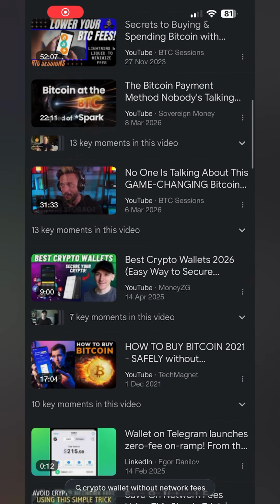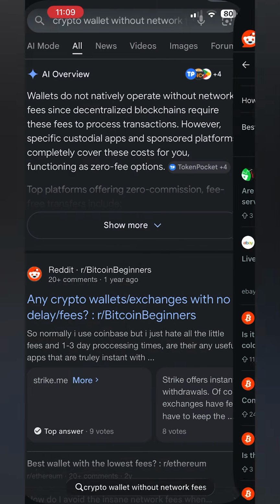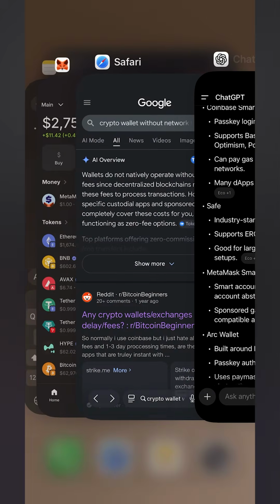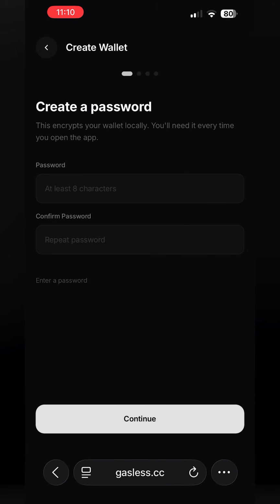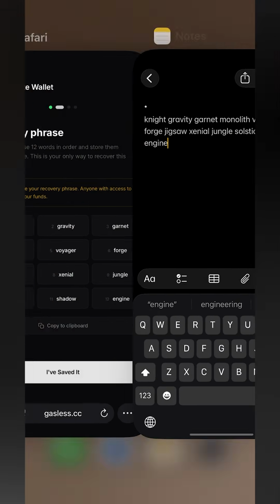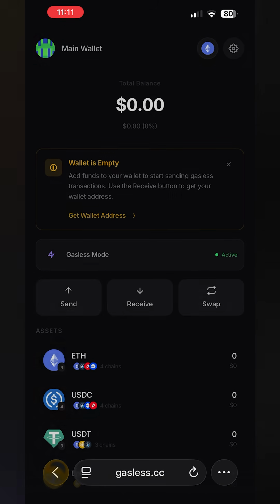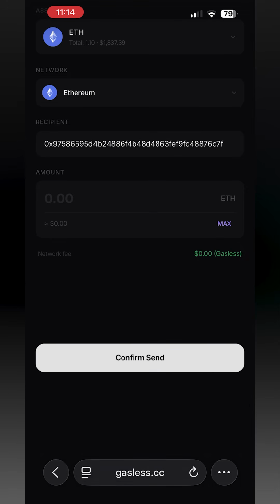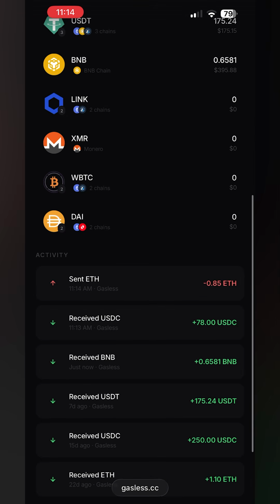How to Transfer Crypto Without Network Fees (Wallet Tutorial 2026)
Setting up a crypto wallet is easy — until fees start showing up everywhere. Gas costs, network mismatches, failed transfers… most issues don’t come from complexity, but from how transactions are handled behind the scenes. After testing different wallets and chains, I started looking for setups that simplify the process instead of adding more steps.

So, I show how to create a crypto wallet from scratch and how to send crypto without gas fees. Full walkthrough included.

The key difference here is how transactions are processed. Instead of paying a fee every time you move assets, transfers and swaps can go through without traditional network costs, which changes how you use crypto day to day.

If you’re searching for how to create wallet, how to avoid gas fees, how to send crypto without fees, or how no gas wallets work in 2026, this is a practical example of the entire flow.